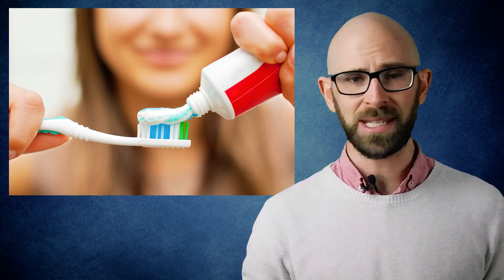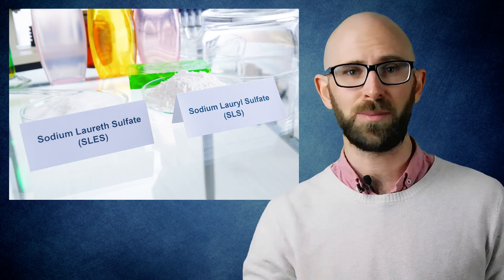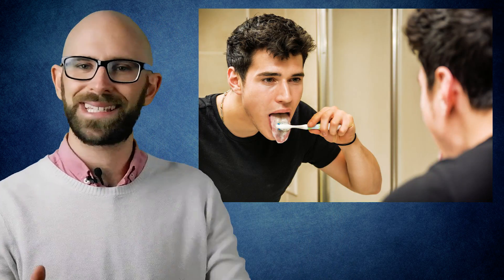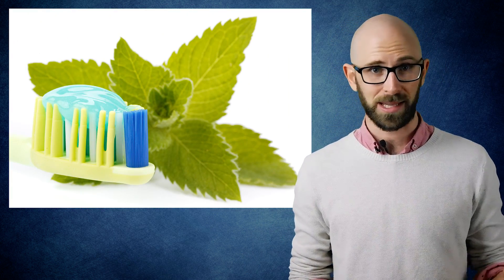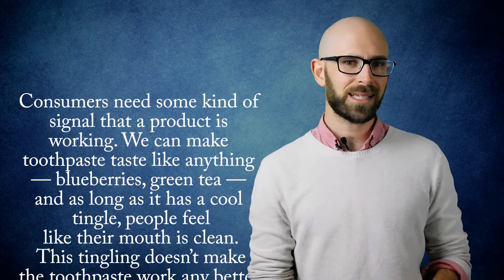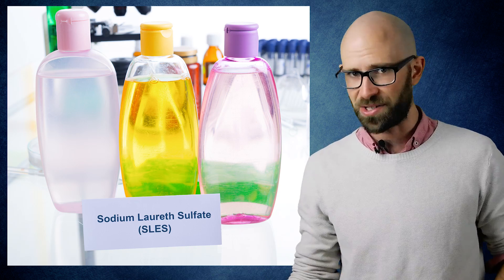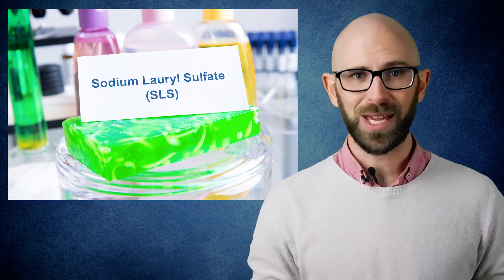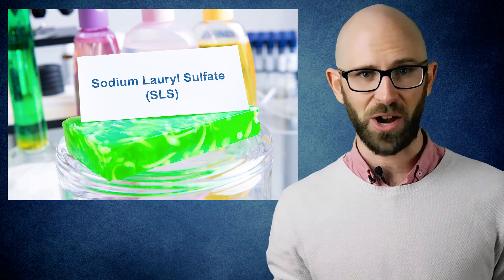Why Does Toothpaste Make Things Like Orange Juice Taste So Awful?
In this video:

You may think the reason toothpaste makes things like orange juice taste so awful is simply due to the common mint flavor of toothpaste clashing with other flavors, but this isn’t actually what’s going on here. The real culprit is thought to be two compounds almost universally added to toothpastes -sodium lauryl sulfate and sodium lauryl ether sulfate, which are anionic surfactants, meaning they lower the surface tension of water.